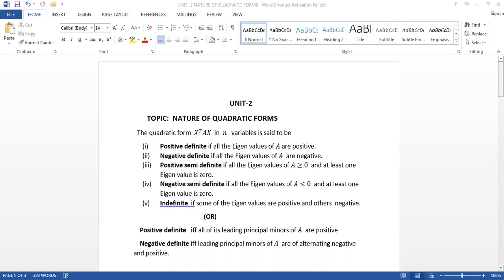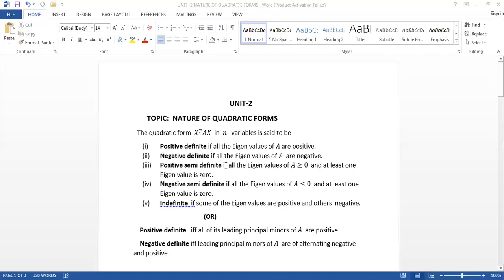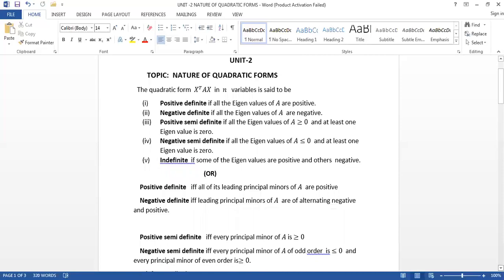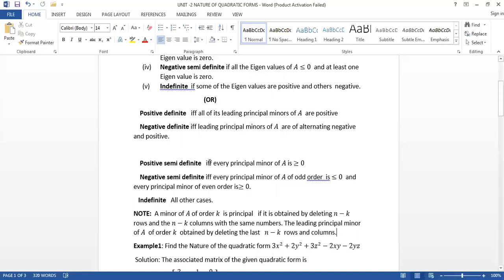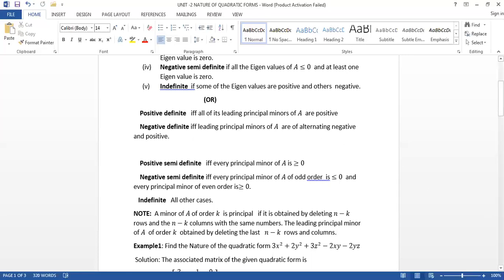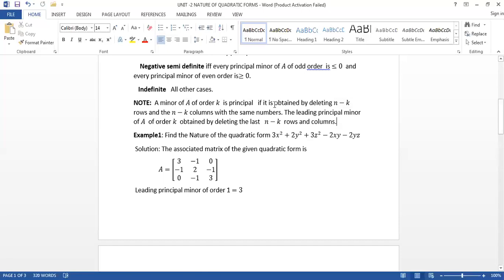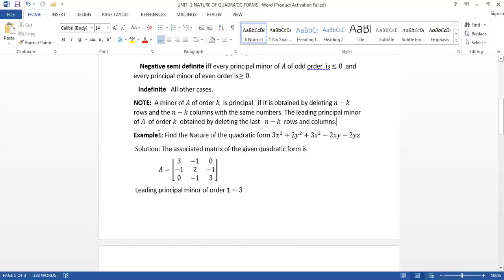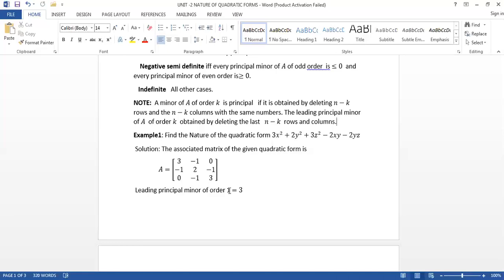unit 2 Nature of quadratic forms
Nature of quadratic forms